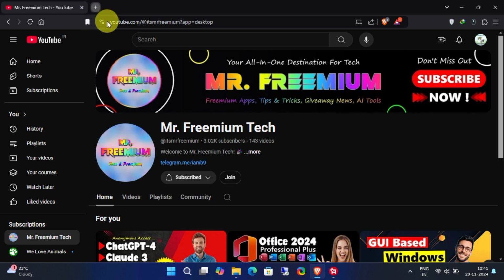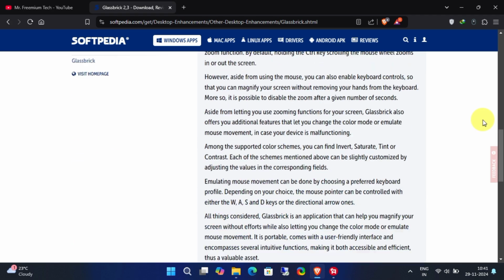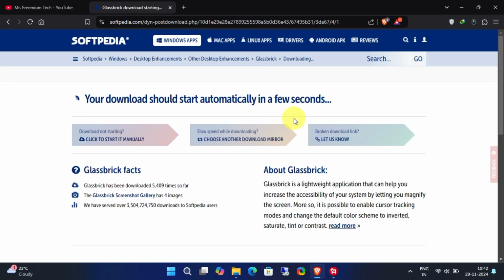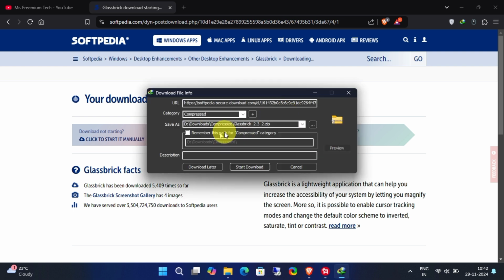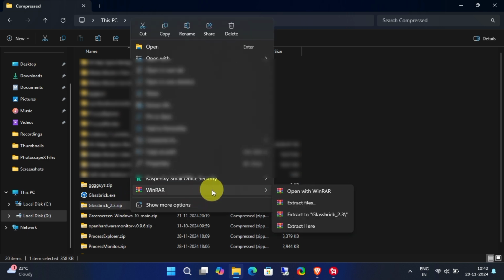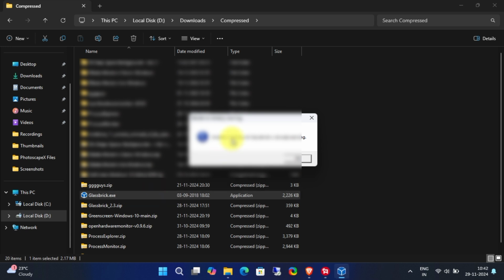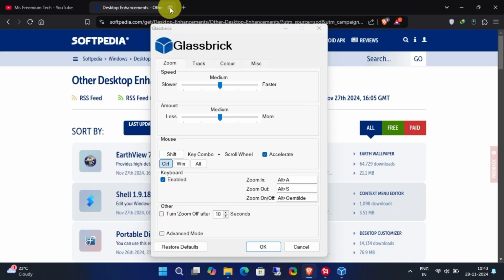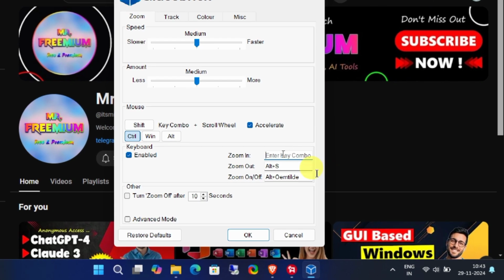Quick & Easy Guide: How to Pan & Zoom Over Desktop for YouTube Video & Presentation Using Glassbrick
In this quick tutorial, I'll show you how to easily pan and zoom over your desktop like a pro! This technique is perfect for highlighting specific areas during your YouTube videos or presentations. It’s super simple to use, and the best part is, the tool we’ll be using is completely free! 😎

Extract the ZIP file and run the portable app—no installation needed! 💻
Set up your hotkeys and you're ready to zoom in and out effortlessly! 🎯
That's it! This tool will help you keep your audience engaged and focused on the key points. Perfect for creating more dynamic tutorials and presentations.